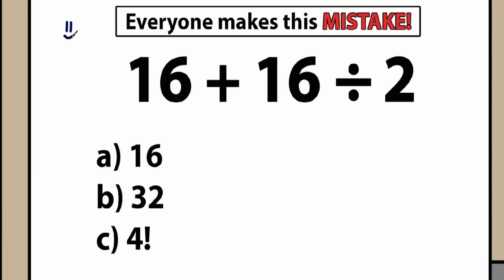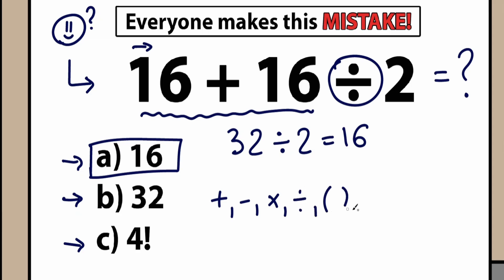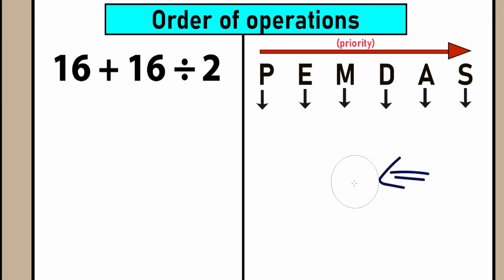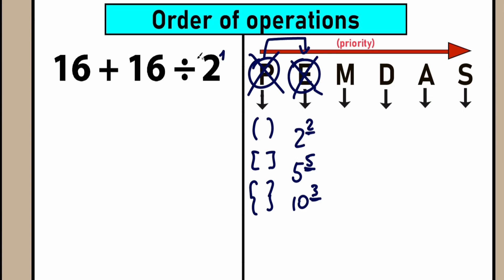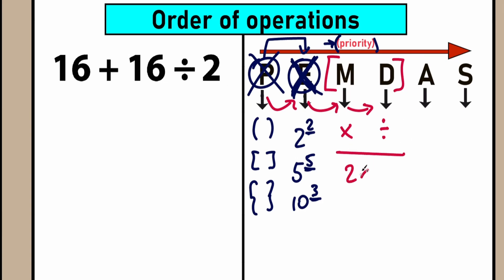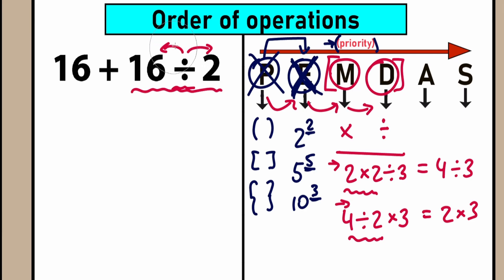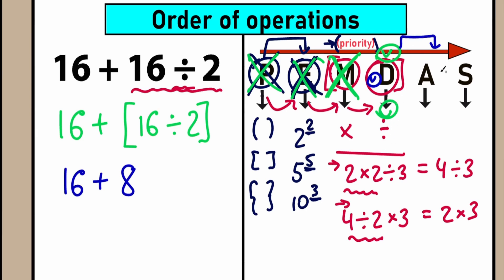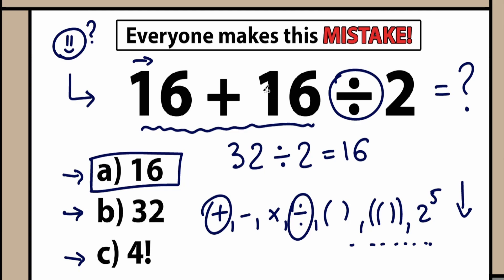A tricky question from Japanese Olympiad